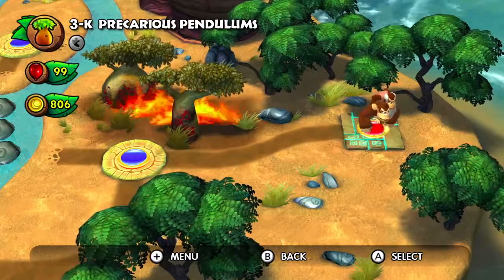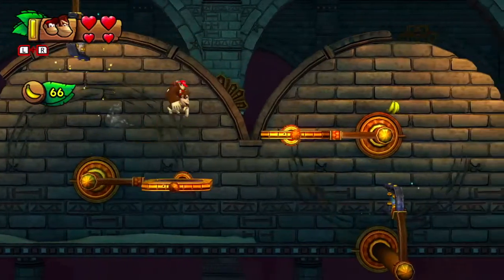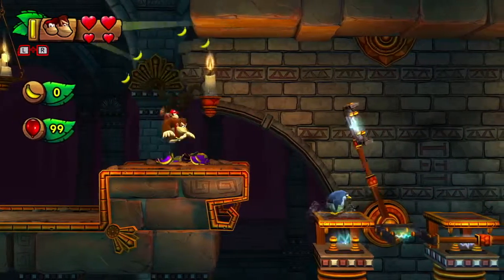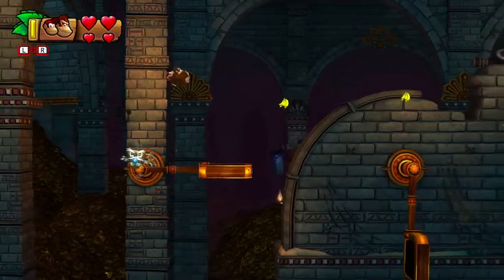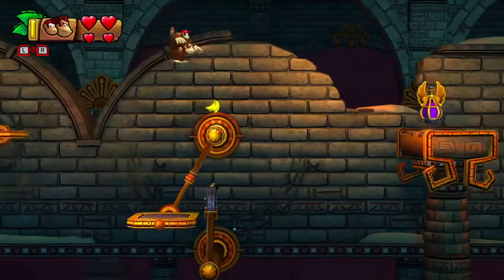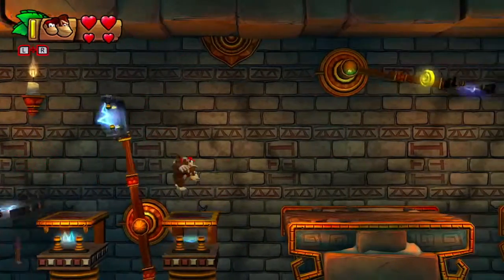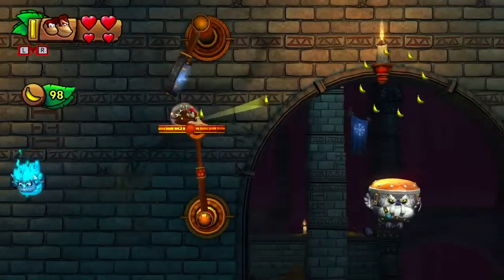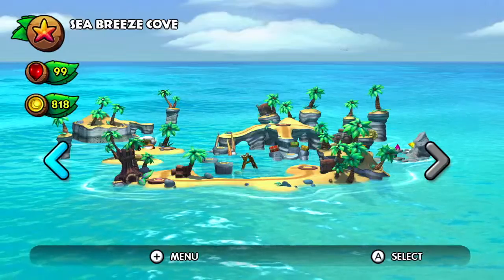DKC Tropical Freeze Part 12: K let's...Pendulum?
We are in a bit of a precarious situation as we take on the next K stage.